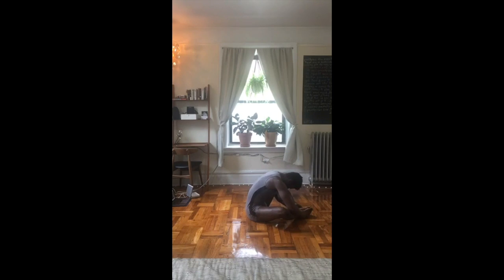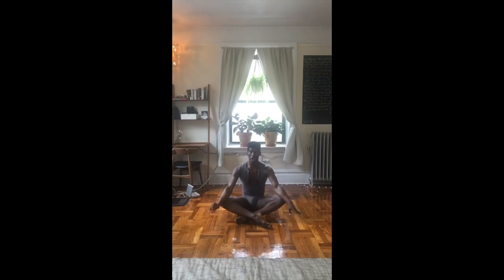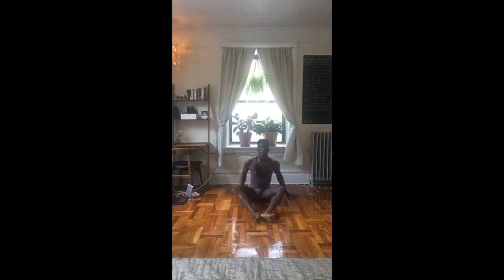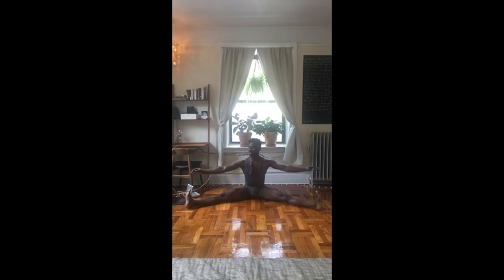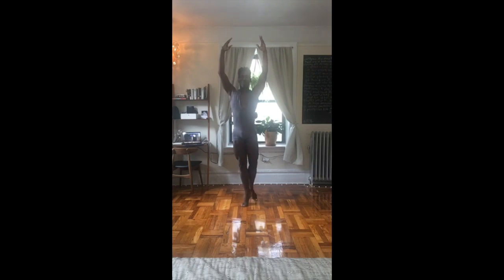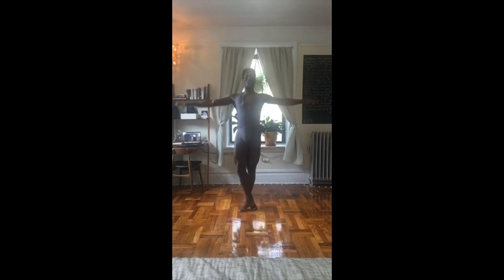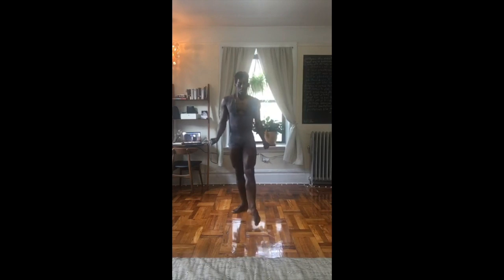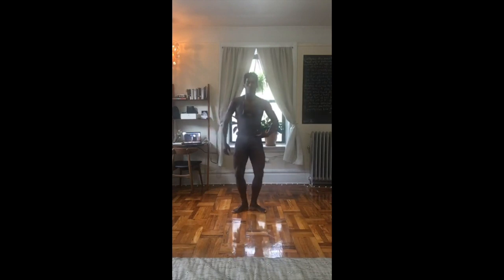Open Level Class with Lloyd Knight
Open Level Graham Technique Class with Principal Dancer Lloyd Knight